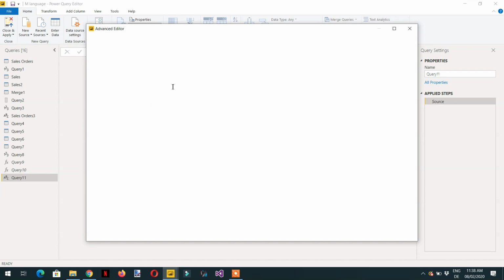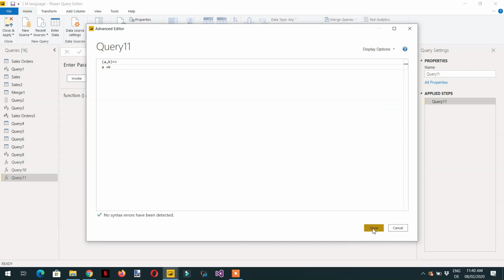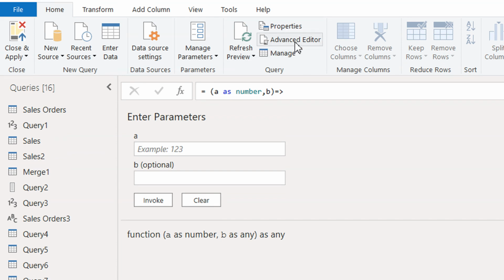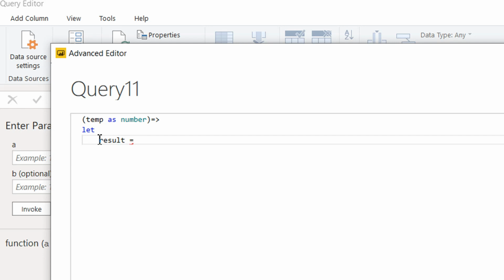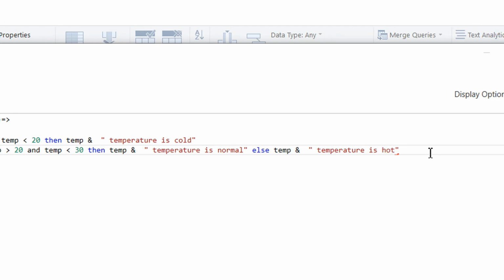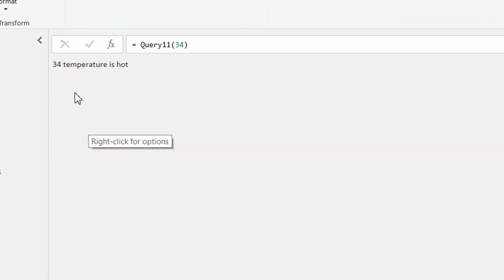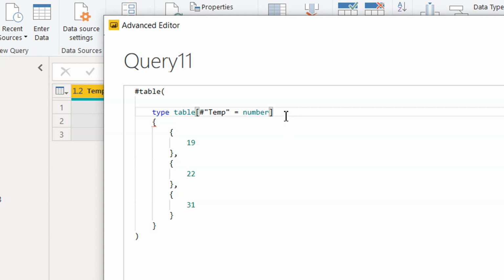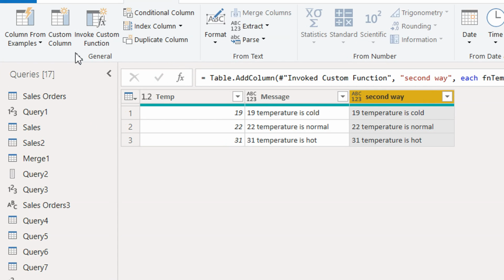How to create functions in power query M language - 12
Welcome to Data Chunks! In this tutorial, we're diving into the essentials of creating and using functions in Power Query M language. Whether you're new to Power Query or looking to refine your skills, this video is perfect for you. Here’s what we’ll cover:

Introduction to Functions: Understanding what functions are and why they are crucial for efficient data manipulation.
Creating Your First Function: A simple guide on how to write functions in Power Query M, starting with basic syntax and examples.
Using Functions in Real Scenarios: Demonstrating how functions can be applied to solve common data transformation problems.
Best Practices: Tips to ensure your functions are not only effective but also optimized for performance.
Advanced Function Concepts: Briefly touching on more complex functions and how they can be structured for more extensive data tasks.
By the end of this tutorial, you’ll have a solid understanding of how to create and implement functions in Power Query M to enhance your data analysis projects. For more in-depth guides and learning resources, visit LearnDAX.com.